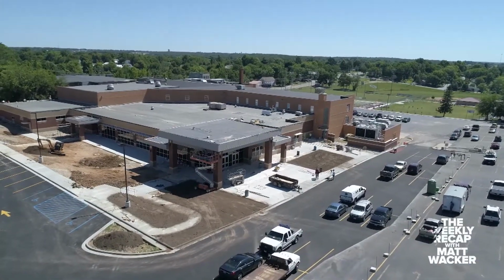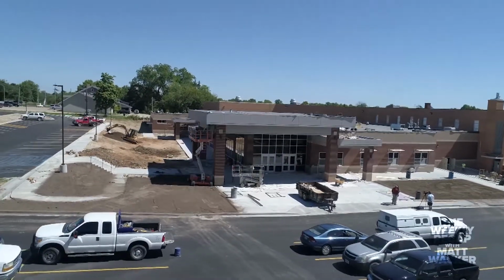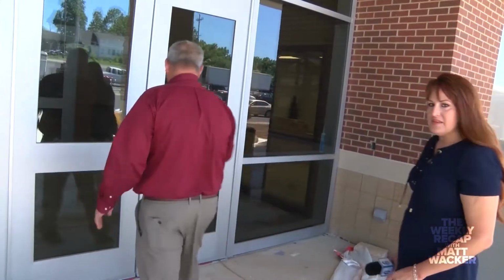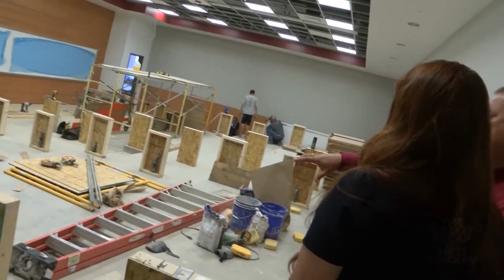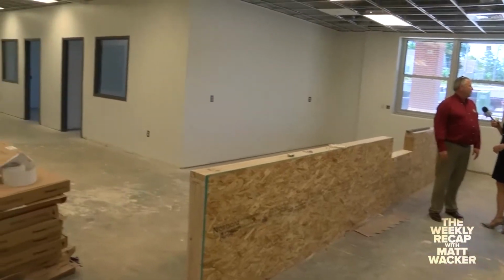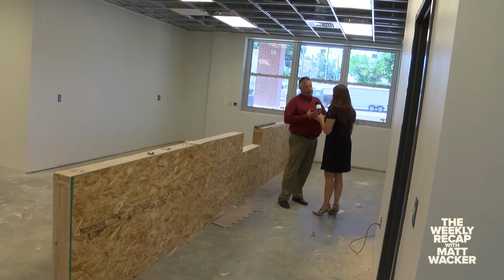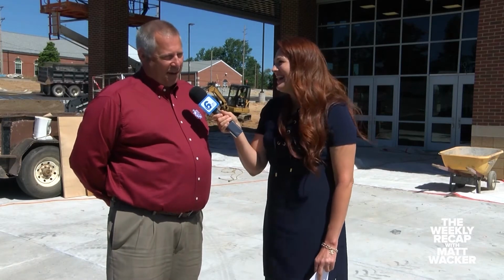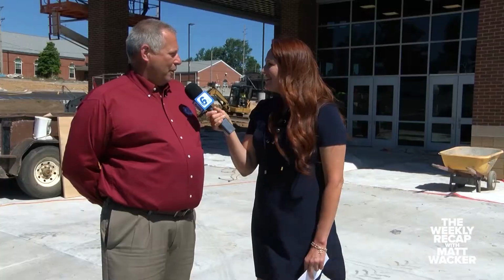The Weekly Recap with Matt Wacker - June 23, 2017